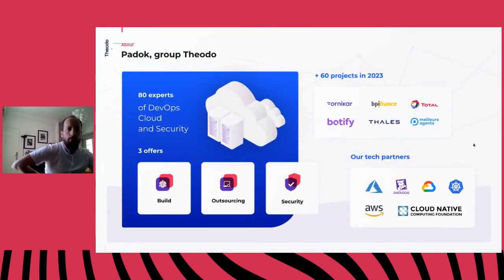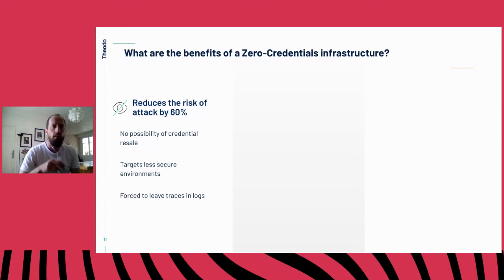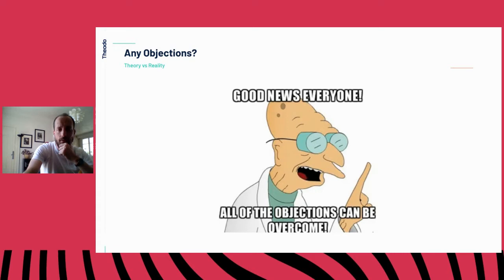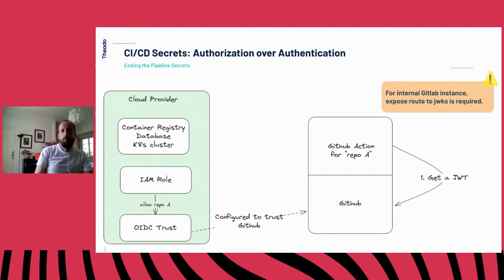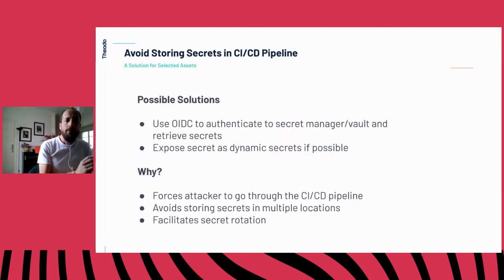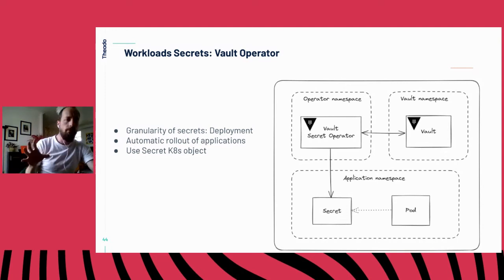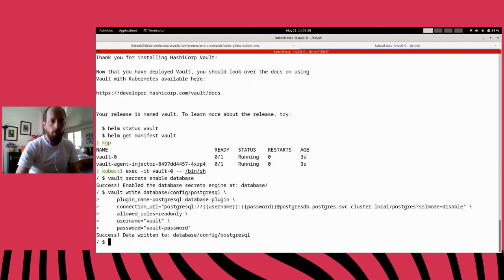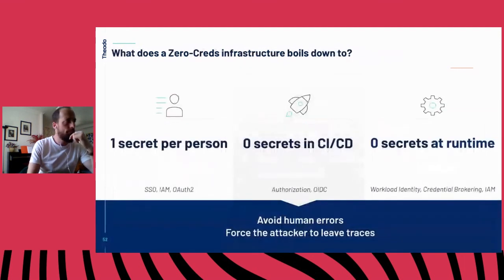Thibault Lengagne: The Nightmare for Attackers: An Infrastructure without Secrets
🌟 Session Overview 🌟

Session Name: The Nightmare for Attackers: An Infrastructure without Secrets
Speaker: Thibault Lengagne
Session Description:The management of secrets has always been a complex subject: how and where to store them, how to share them, who uses them, and have they been stolen? Seriously, when was the last time you changed the password for your database? According to Verizon's statistics, 49% of cyberattacks involve the theft and use of secrets, sometimes months after their exfiltration.

Is it possible to build a long-term secret-free ecosystem, thereby cutting off hackers at the pass? Recent technological advancements (SSO, OIDC, Cloud IAM, Workload Identity, Vault credential brokering, Just-in-Time access) not only make this dream achievable but also simplify the lives of developers.

In light of more than a dozen missions in different ecosystems, Thibault proposes to show you, through concrete examples, the path to the 'Zero-Creds' infrastructure:

-How to eliminate secrets used by developers (applications, databases, SSH keys, etc.)?
-What mechanisms and tools enable the automatic rotation of secrets used by machines?
At the end of the talk, you will be familiar with all the best practices and tools to remove any long-term secrets from your ecosystem.